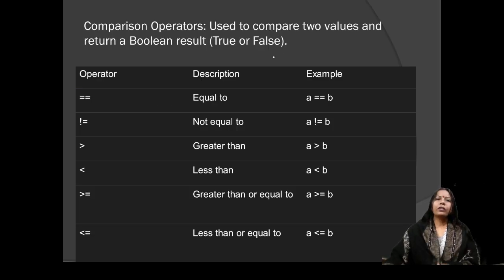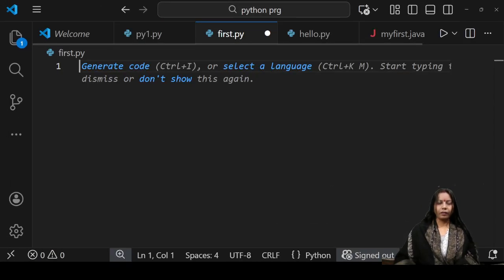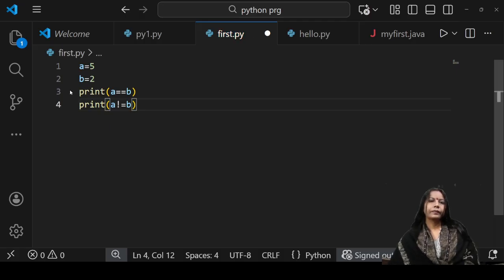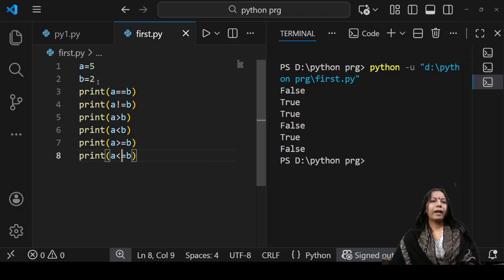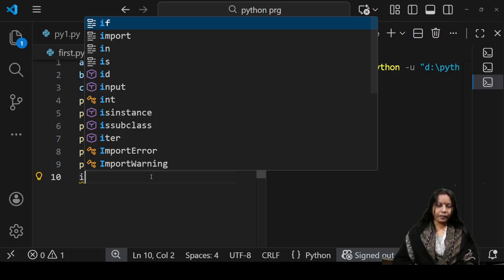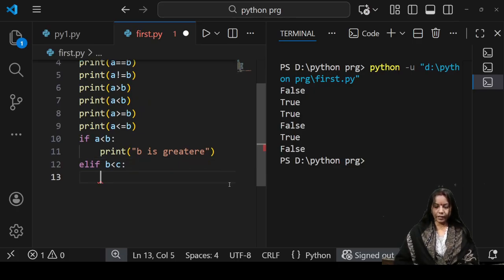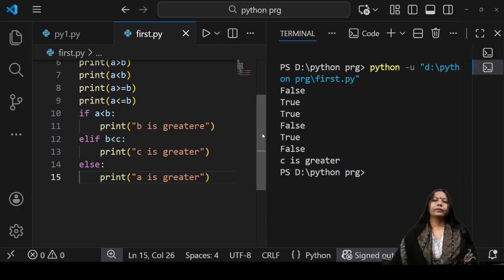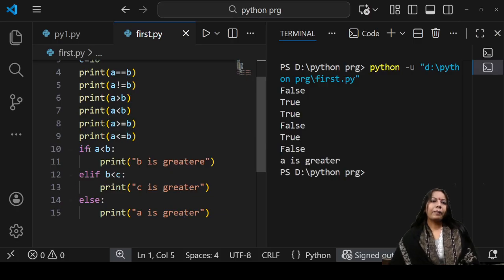Comparison (Relational) Operators in python